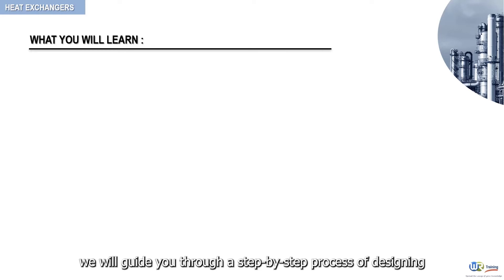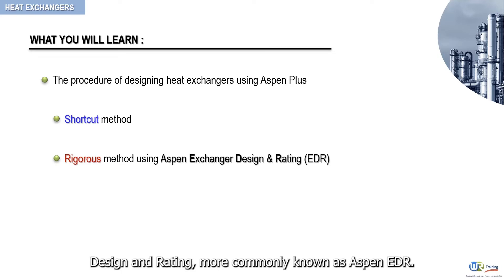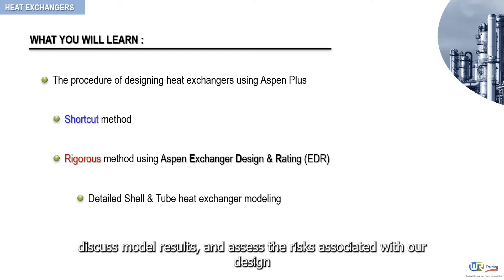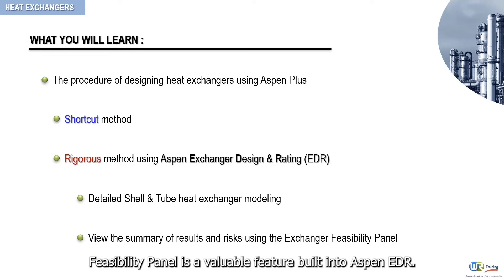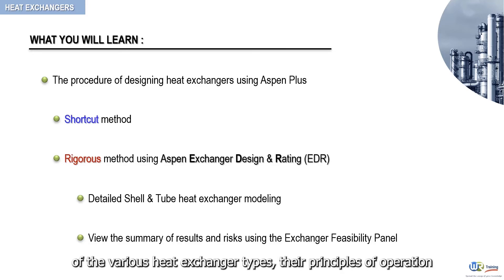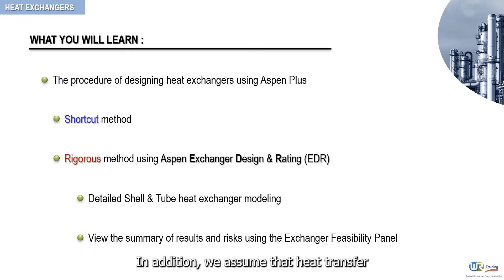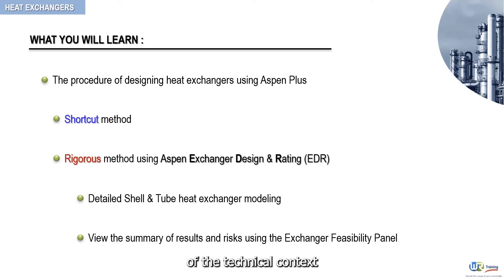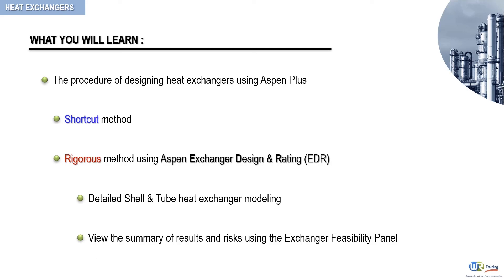Aspen EDR – Introduction to heat exchanger modeling design and rating using Aspen EDR by WR Training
This is an introductory video to the heat exchangers modeling section using the Aspen Plus Exchanger Design & Rating environment.

This video is part of our online course: Aspen Plus Masterclass - From Beginner to Advanced User.

Aspen Plus is a powerful engineering simulation software that you can use to model a wide range of chemical processes. It is widely used in engineering universities and in the industry, in research, development, modeling and design.
Aspen Plus serves as the engineering platform for modeling processes from Upstream through Gas Processing to Petroleum Refining, Petrochemicals, Chemicals and Pharmaceutical processes.
Online courses about Aspen Plus are difficult to find and when you find them, they are either expensive or not professional.
This unique online course is designed around a series of chemical process examples which we work through to a model solution. It is an essential guide to understanding the principles, features and functions of Aspen Plus. This understanding is a prerequisite for a successful design, simulation, rating & optimization of your plant and process equipment.
This unique online course leads you through a process that becomes continuously more difficult, challenging and enriching. When the course content and practice sessions have been completed, we expect that you will have become a competent and advanced user of Aspen Plus.